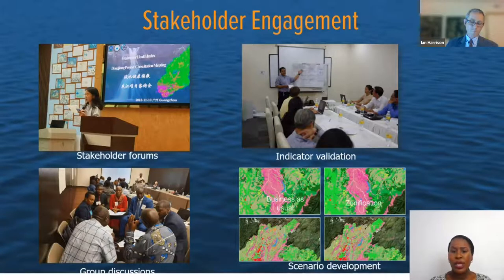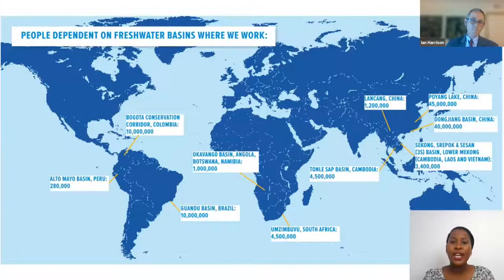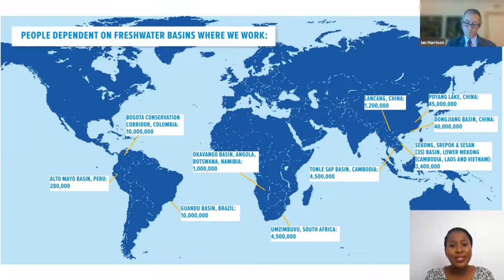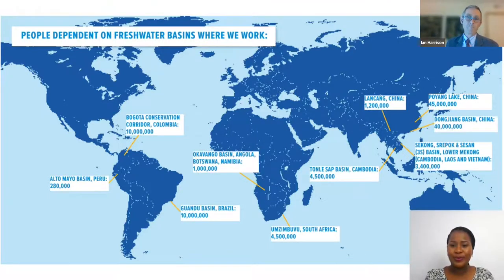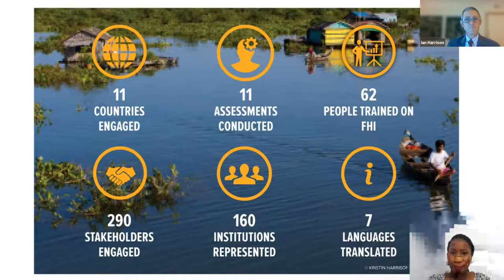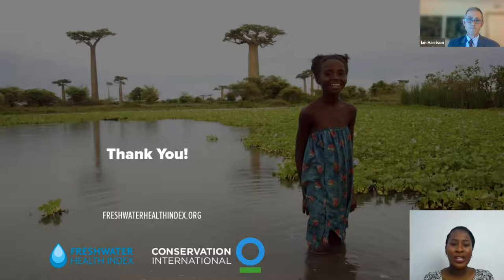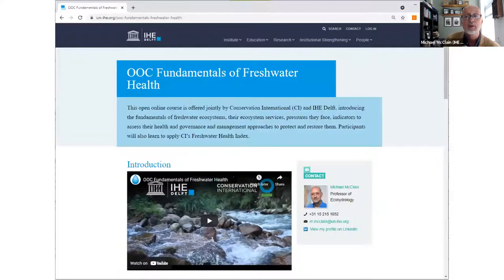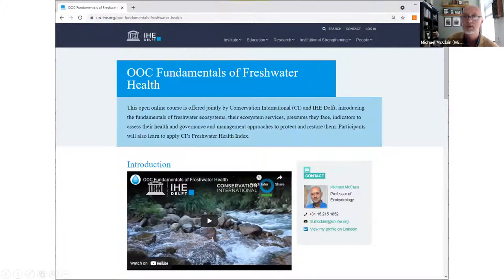Stakeholder training materials to assess freshwater health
This session highlights the value of considering freshwater health at the ecosystem level and the importance of a multi-sectoral approach. Participants will learn about the Freshwater Health Index (FHI), a platform that assesses ecosystem vitality, ecosystem services, and water governance. We will introduce to a new online course on the FHI.